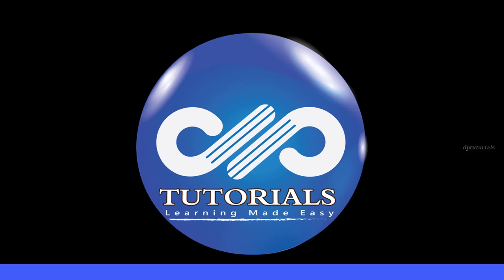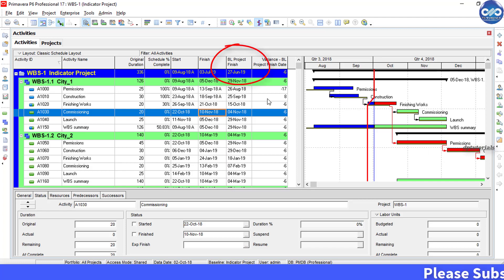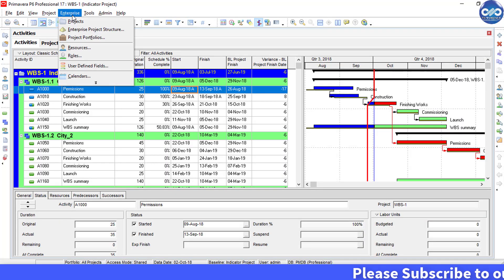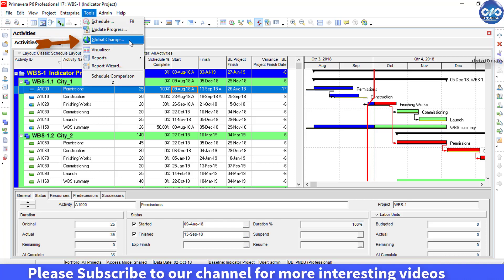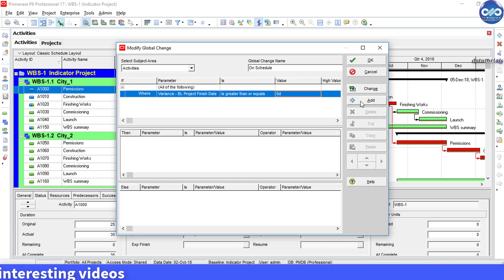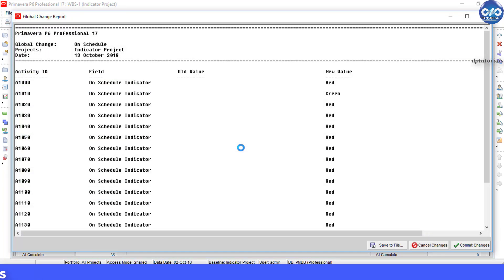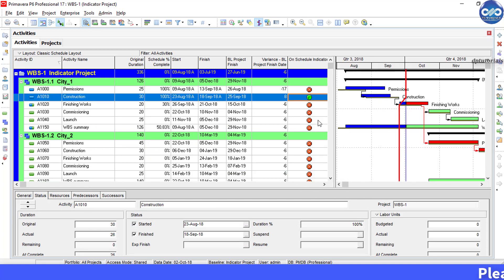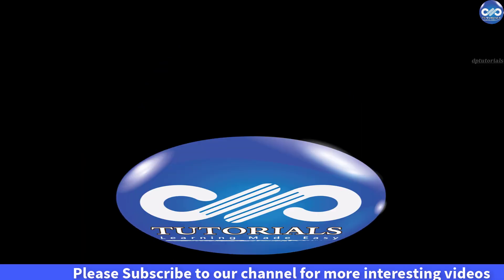How To Quickly Identify Behind Schedule Activities By User Defined Indicators in Primavera P6 | dp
In this tutorials, let us learn how we can quickly identify behind schedule activities with user defined indicators in Primavera P6.

Let us consider a sample project which is having a baseline. After updating the schedule, we can show these 2 additional column the see whether an activity is behind schedule or not:
• BL Project Finish
• Variance – BL Project Finish: which is duration between BL
Project Finish date and current Finish date. i.e., L Project Finish – Finish

Now let us create Indicator.

Go to menu bar and under Enterprise, Click on User Defined Fields.
Click Add button to create new.

Enter Title as ‘On Schedule Indicator’ and Select Data Type: Indicator from the drop down menu.

Close the dialog box.

Now Go to menu bar again and under Tools, select Global Change.
Click New.

Enter data as:
Where Variance-BL Project Finish Date is greater than or equals 0d then, On Schedule Indicator = Green else On Schedule Indicator = Red

Click on Change button, to view the preview. Then click on Commit Changes button

Click OK and Close.

Now let us show the Indicator column.

Here in the table, you can quickly see what activity is behind schedule with a red color indicator and on schedule activities with a green icon.